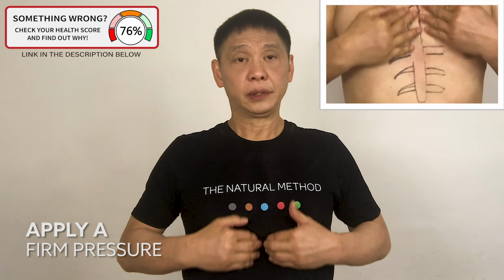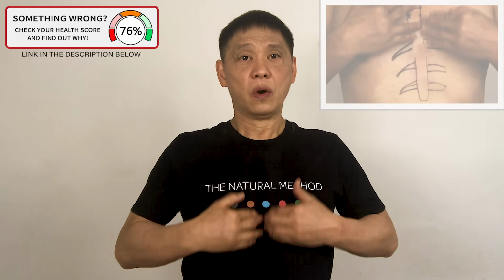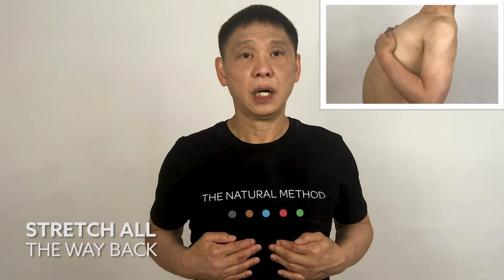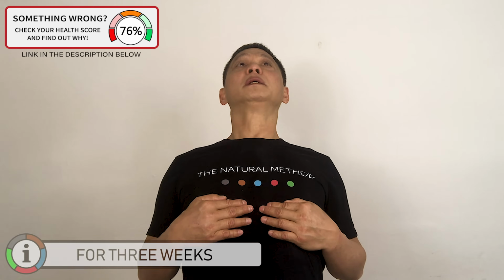How to get rid of Costochondritis Pain in just 3 minutes!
🎁 [FREE CASE STUDY] - How I Get Rid of Chronic Congestion and Breathe Better:

How to get rid of Costochondritis and Rib Inflammation Pain:

Costochondritis is also known as chest pain. It's the inflammation of the costal cartilage. The structure that connect each rib to the sternum and the costosternal joint.

The symptoms are:
1, Chest pain.
2, Swelling in the chest.
3.Breathing difficulties
4.Lack of energy.
5.Sleeping problem.

This video exercise will show you step by step to reduce your swollen, improve your breathing and reduce your pain at the same time.

Do this 2 times a day for 3 weeks.